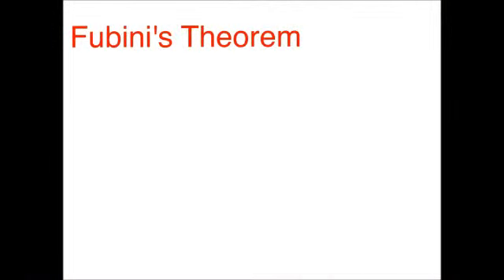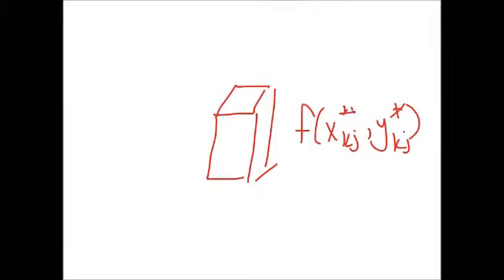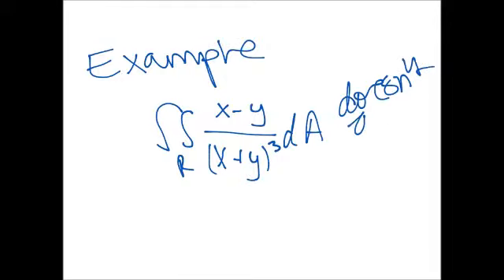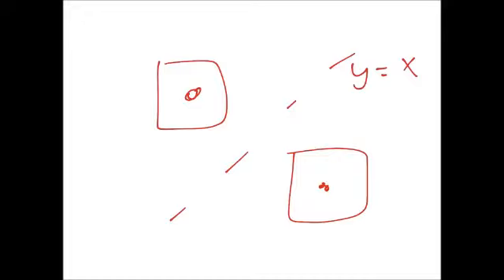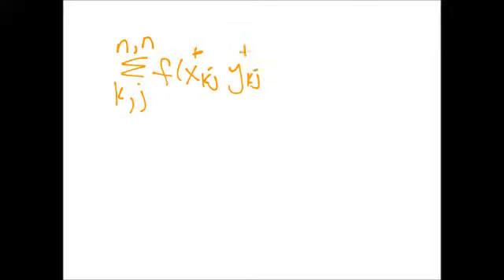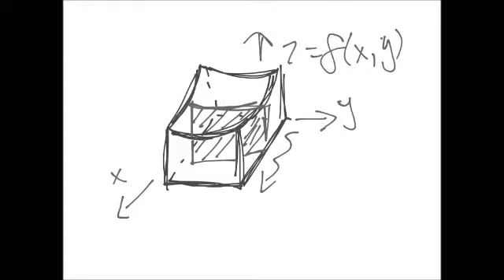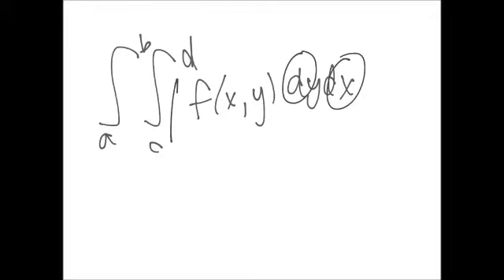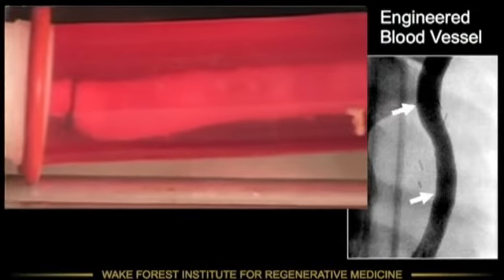Behind 3D Printing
Just a video my sister and I did for our calculus class about 3D printing. We got a bit carried away.